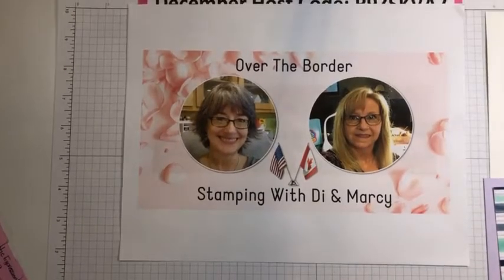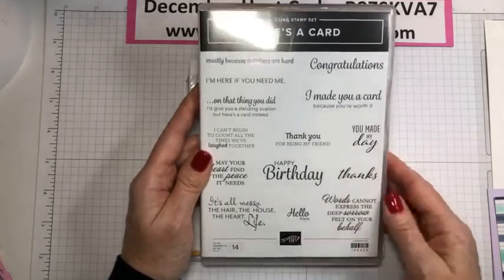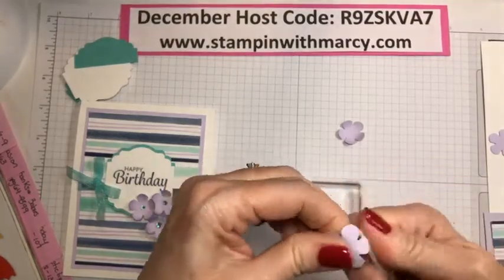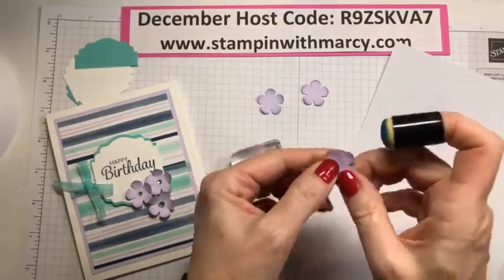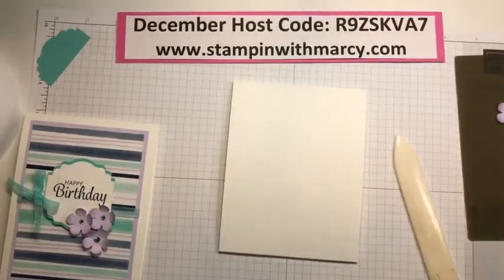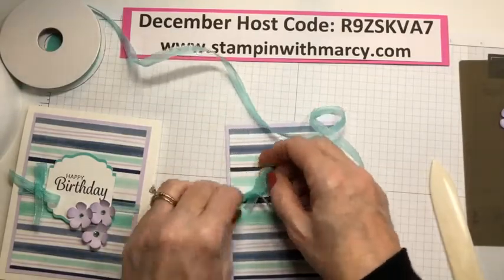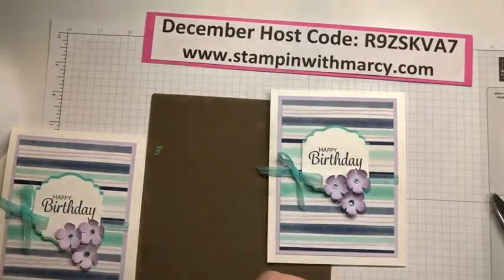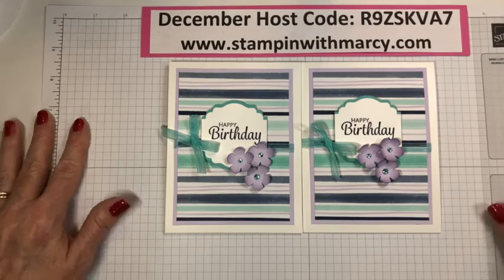Here's A Card - Facebook Replay, December 14, 2020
Today I have a fun and easy birthday card for you that uses the Here's A Card stamp set from the Stampin' Up! Annual Catalogue
Hugs, Marcy Denning - Stampin' with Marcy